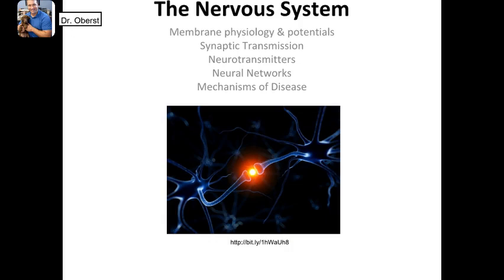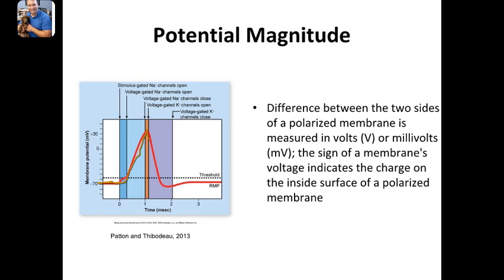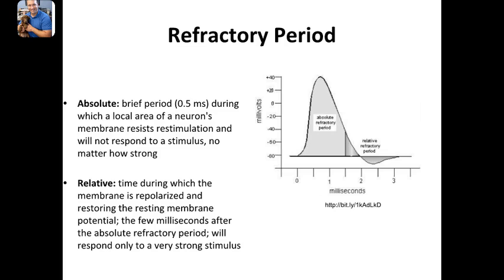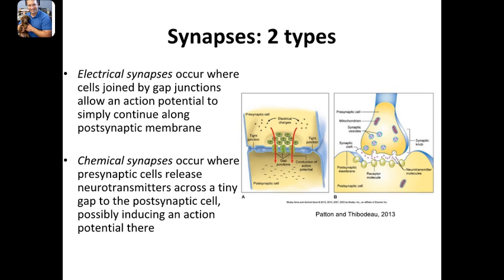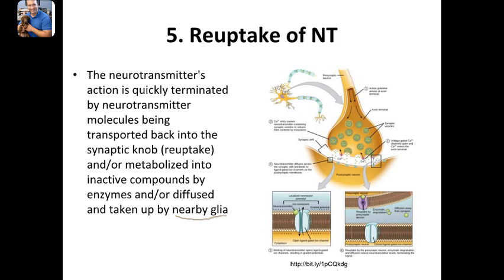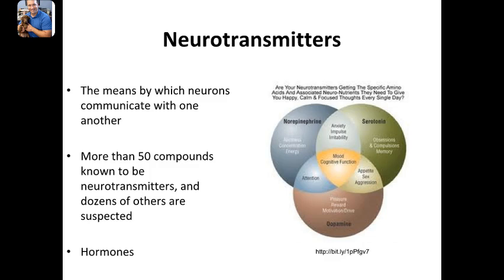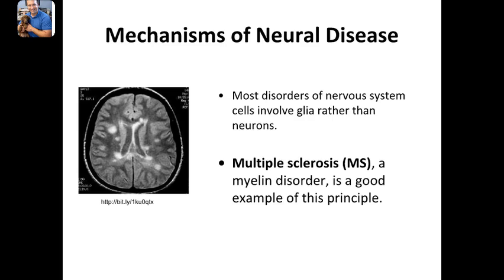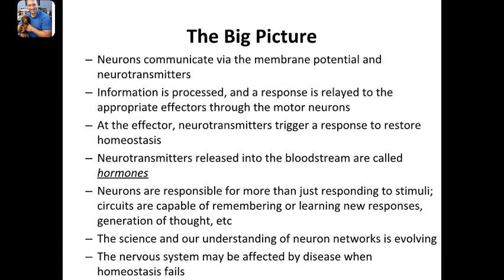Nervous System II